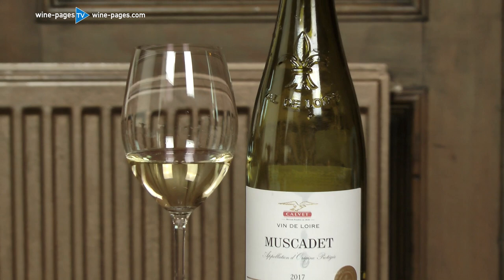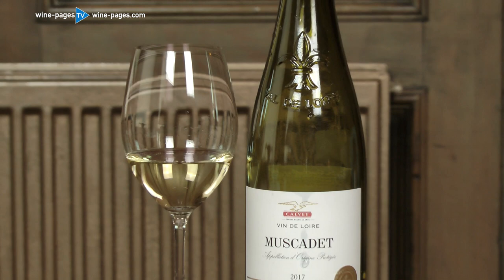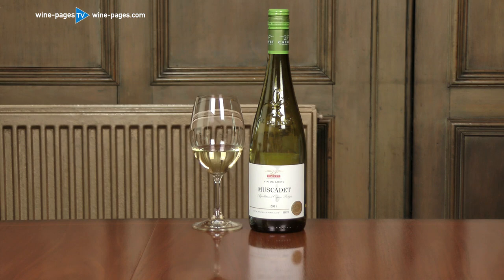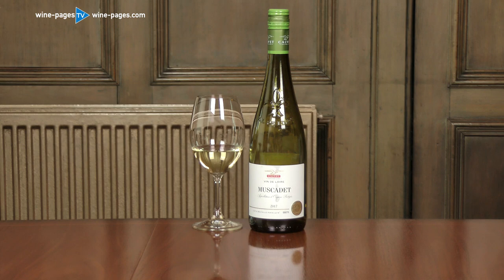Calvet, Muscadet 2017, wine review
Every Monday Tom Cannavan of wine-pages.com chooses a new wine of the week. For 9th September  2019 the Calvet, Muscadet 2017 from France. A Fresh and breezy white from the Western Loire, and inexpensive too.